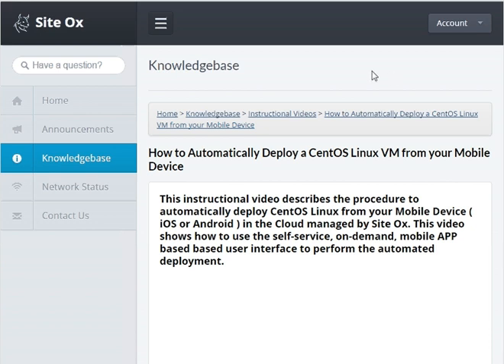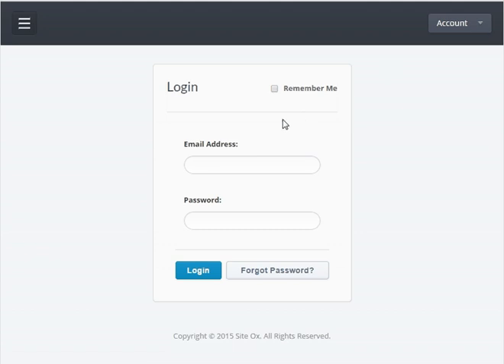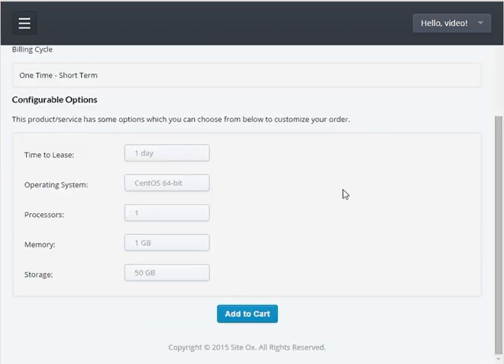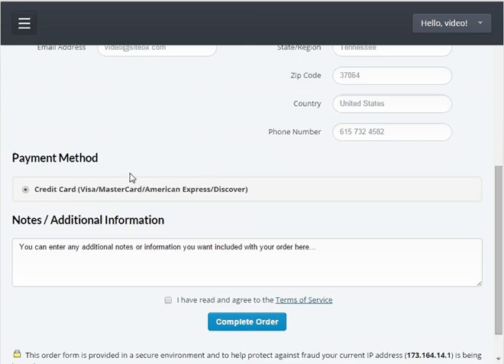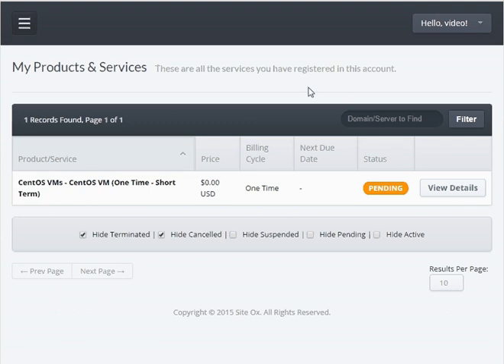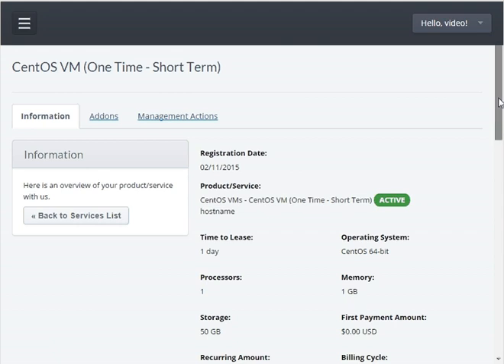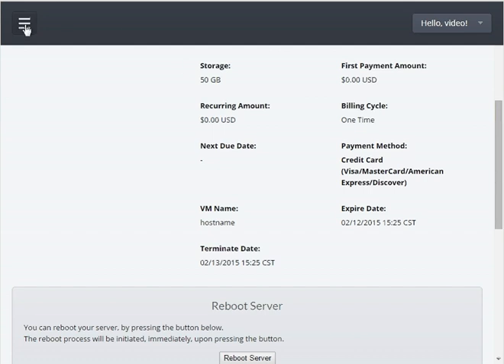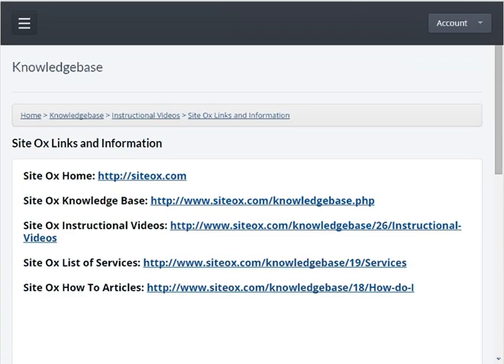How to Automatically Deploy a CentOS Linux VM from your Mobile Device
This instructional video describes the procedure to automatically deploy CentOS Linux from your Mobile Device ( iOS or Android ) in the Cloud managed by Site Ox. This video shows how to use the self-service, on-demand, mobile APP based based user interface to perform the automated deployment.